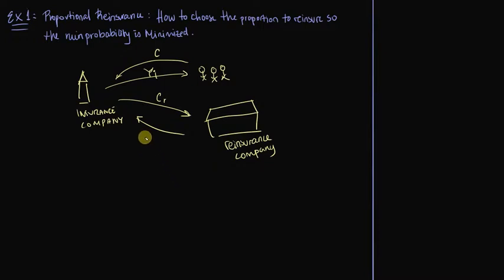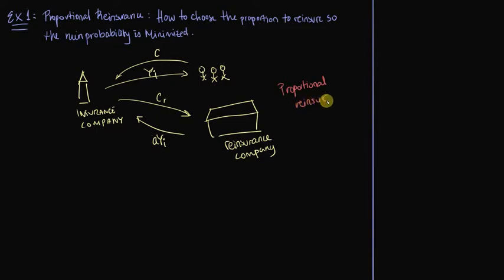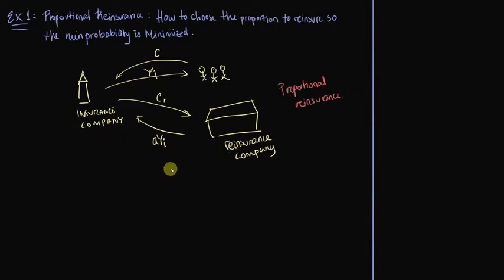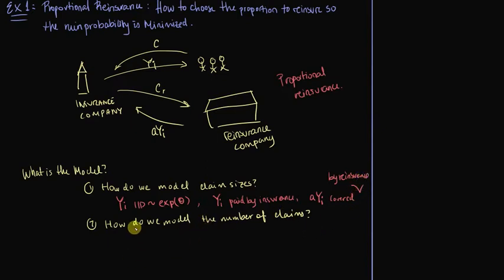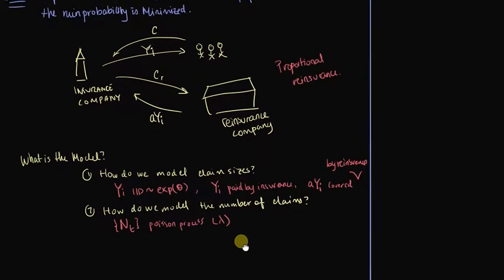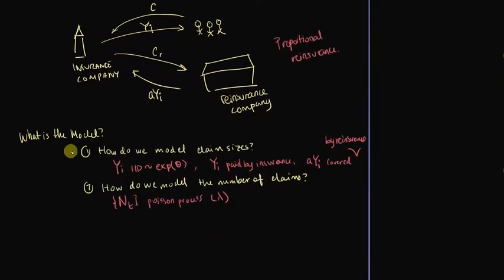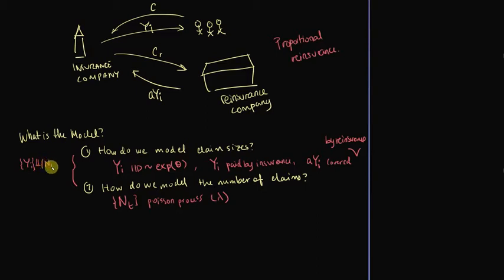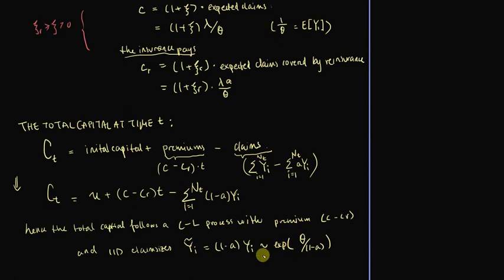Set 4 Exercise 1: Reading the exercise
Proportional reinsurance in the Cramer Lundberg model